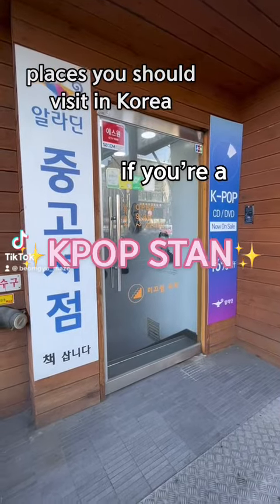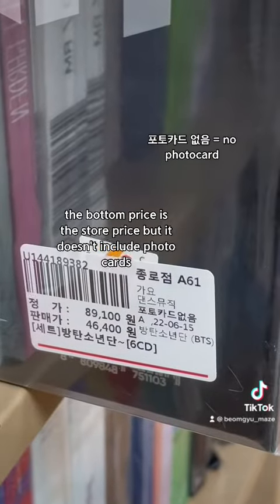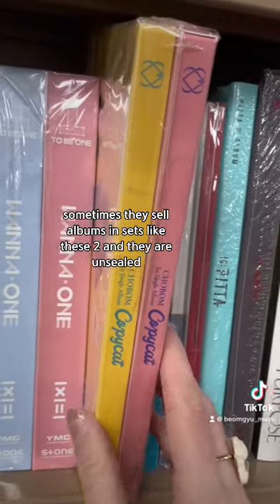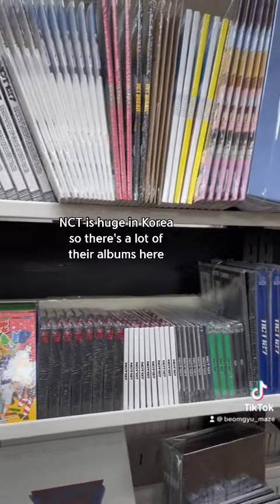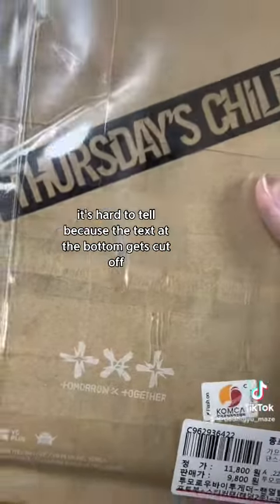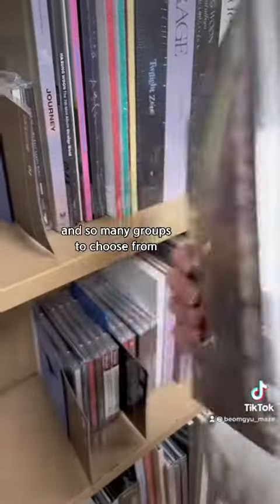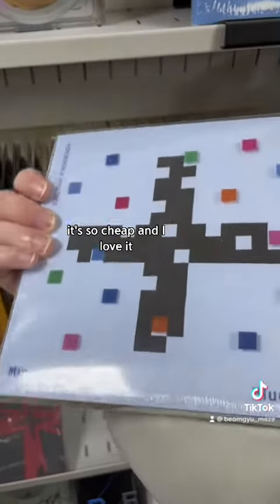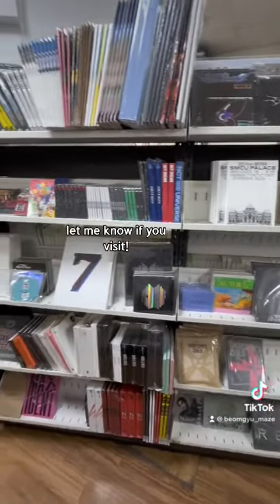Aladdin secondhand bookstore || cheap kpop albums!